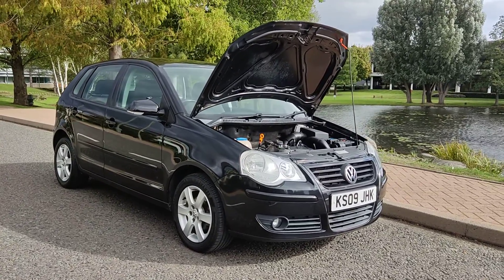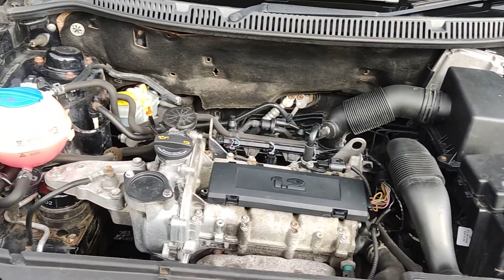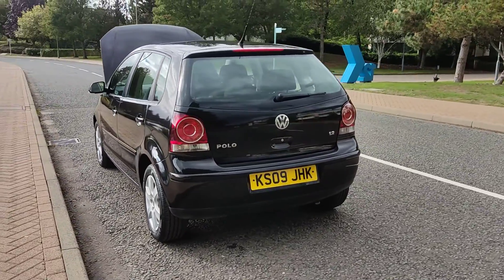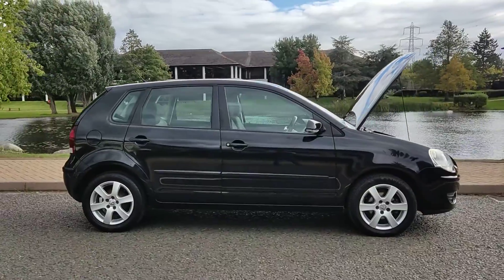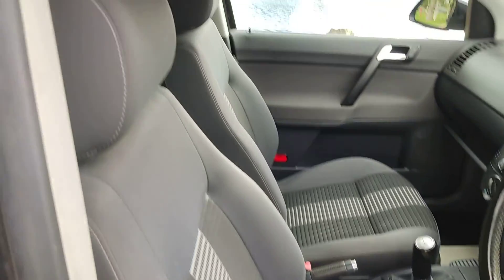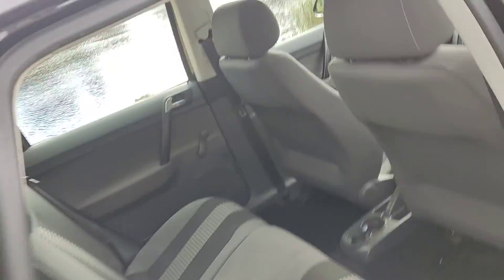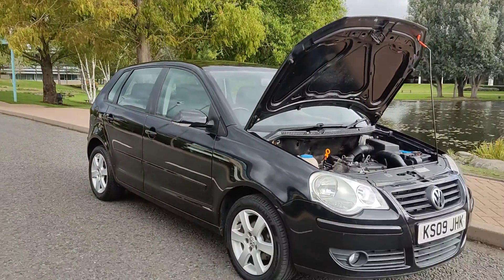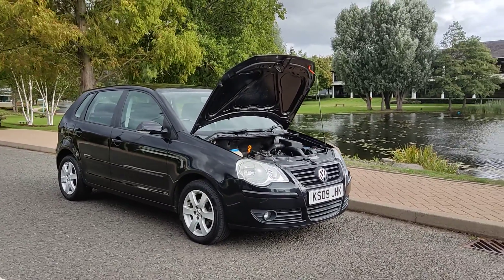KS09JHK VW Polo 1.2 Match Petrol 5 Door Car.